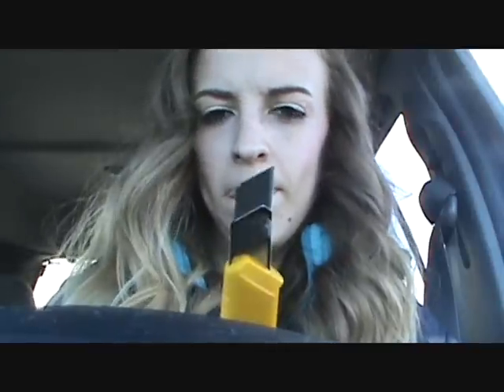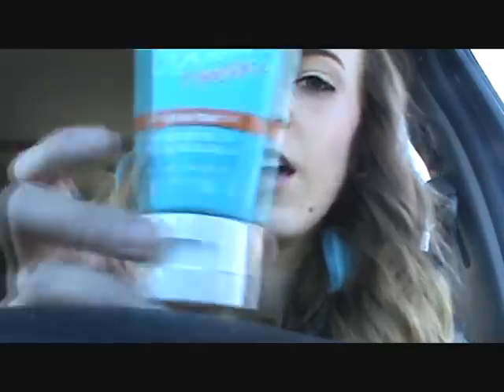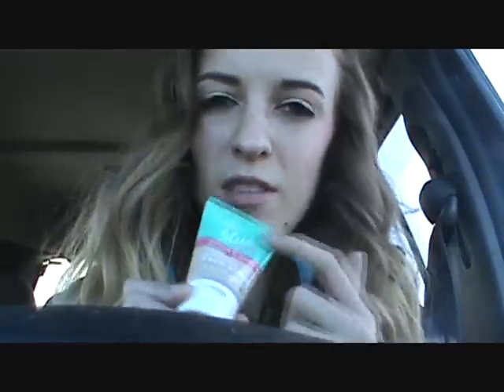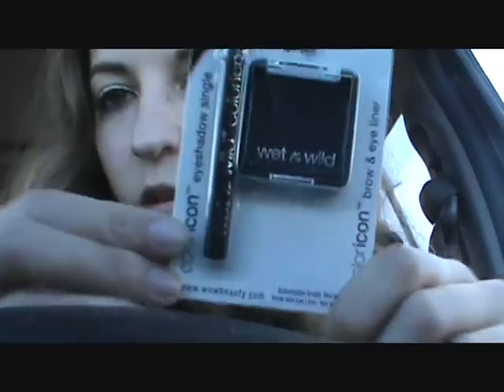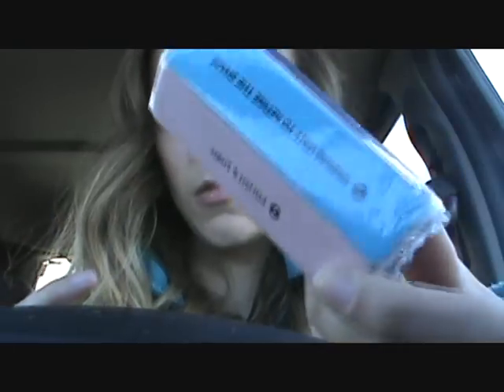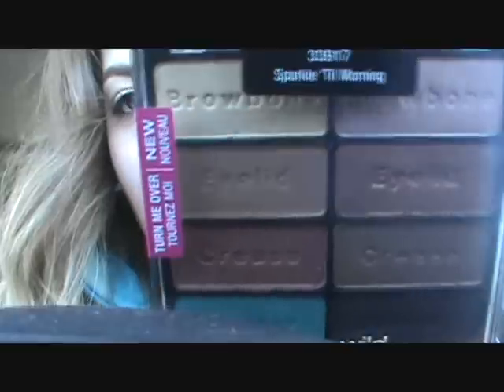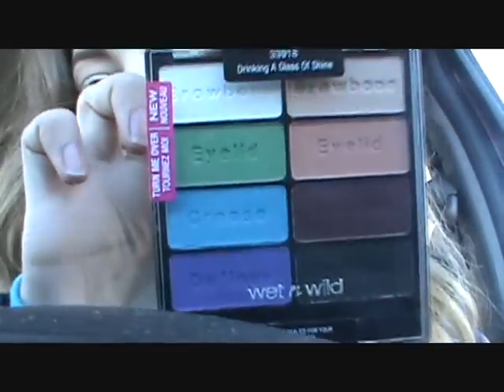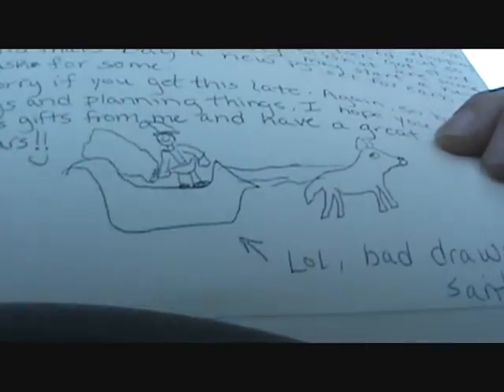Swap with Nikki (Calicogirl2l)